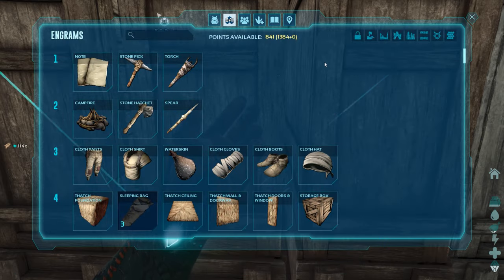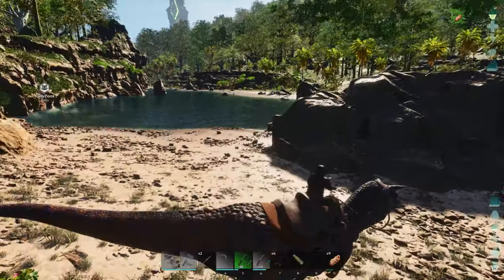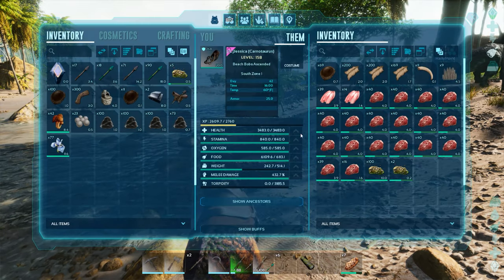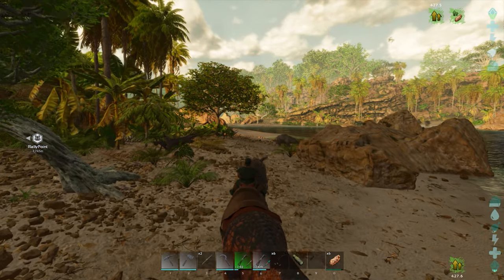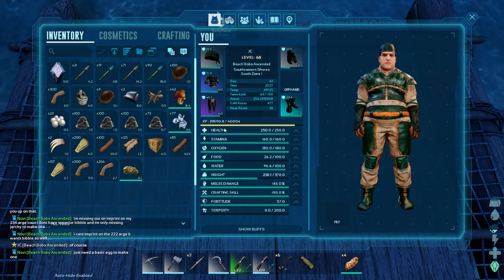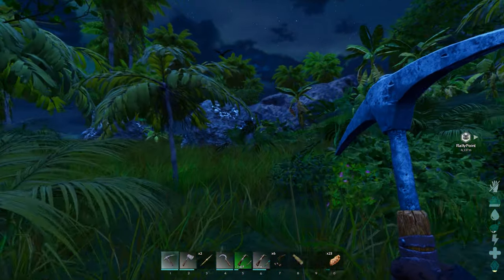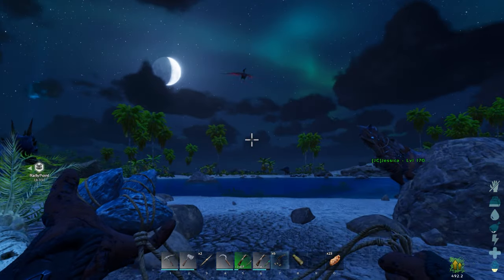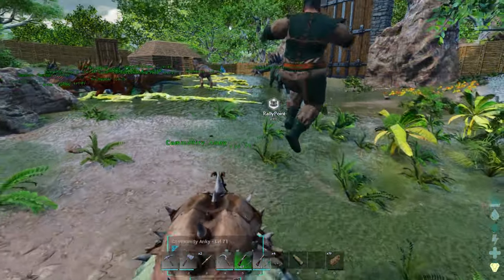Taming an ANKY and Pteranodon - ARK: Survival Ascended S1E3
In this episode we tame not one, but 2 new dinos and explore more of the map!
We tame a new pt and an aky for the community center, and sail the high seas on our new raft!

Live stream Fridays at 7 PM EDT!